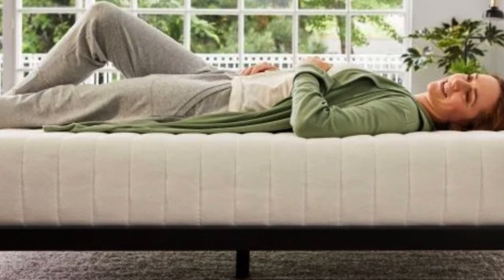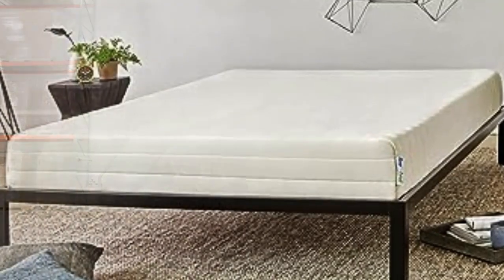Top 3 Best Organic Mattress Toppers of 2023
In this video we show Best Organic Mattress Toppers of 2023 review, Turmerry Organic Latex Mattress Topper, Happsy Organic Mattress Topper, Pure Green Natural Latex Mattress Topper.

 👉 Best 5 Cooling Mattress Topper Lists:

1)  Turmerry Organic Latex Mattress Topper

2) Happsy Organic Mattress Topper

3) Pure Green Natural Latex Mattress Topper

having a quality Mattress Topper is an important factor for maximizing your sleeping quality and some options have advanced technology to deliver a better sleeping experience With so many options to choose from,finding one that fits your budget can be complicated ,so it's important to learn about some of the best options available.

In this video we'll be comparing the 5 Best mattress topper that are designed for different kinds of users. We will take into account performance features and price so you can decide which is best for you. All the products on our list were selected based on their own inherent strengths and features.

We'll be comparing the Turmerry Organic Latex Mattress Topper, Happsy Organic Mattress Topper, Pure Green Natural Latex Mattress Topper; which are all great options if you're in the market for a best mattress topper.

We'll break down which Mattress Topper is best for you and what you can expect to get in return for your money. We'll help you decide if one of the models on our list seems like a great purchase

0:00 - Intro
0:06 - Turmerry Organic Latex Mattress Topper
1:17 - Happsy Organic Mattress Topper
2:20 - Pure Green Natural Latex Mattress Topper